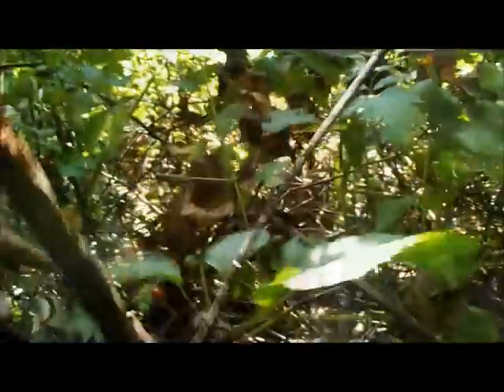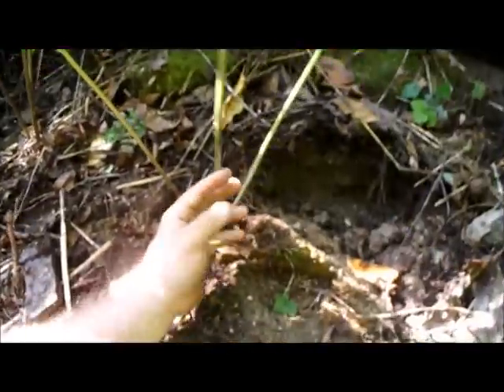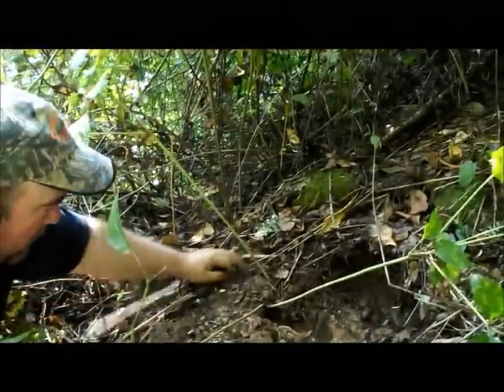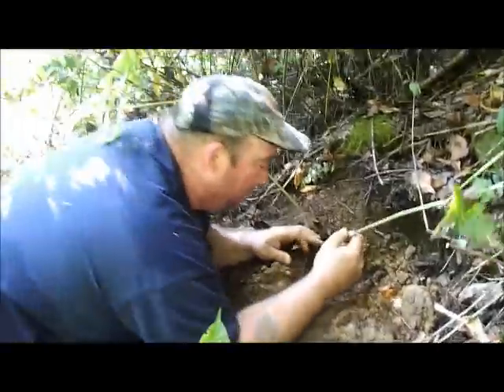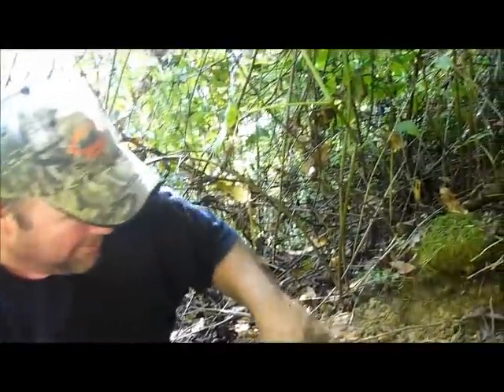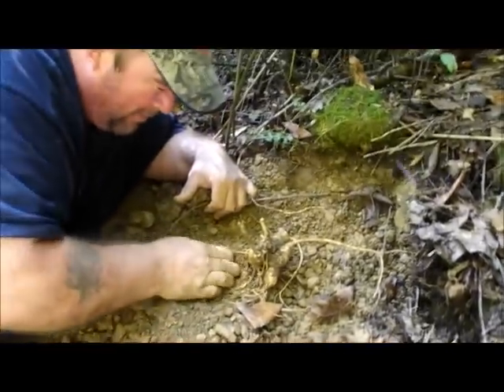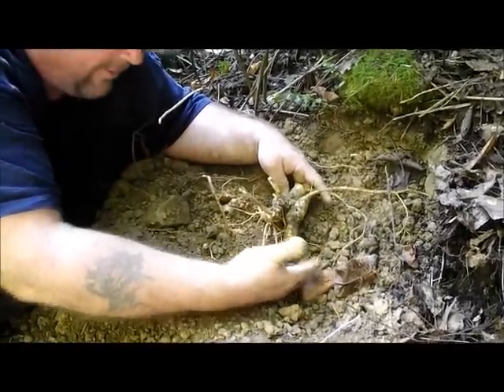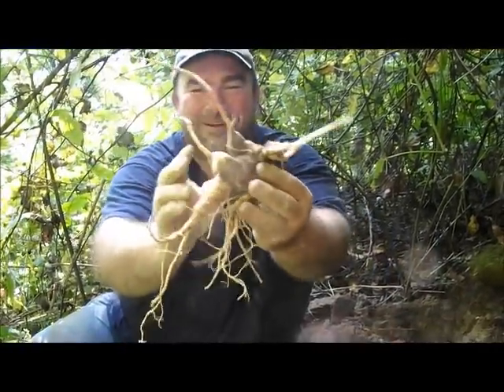The Largest Root That I Have Ever Got To Record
Kicking off season 2013 with a MONSTER. I have found some nice roots but It seemed as though I would never get a chance to record one because they are so rare and sometimes I forget the camera, or its raining and I can not carry it, I just forgot it at home etc., but today Praise God I had it with me and found this beautiful 12 prong root that weighed .33 dirty and .29 once washed It is a truly beautiful monster wild ginseng root and I thank God that he let me find it. Also there are some green berries still on this plant but if you will notice there is red berries at .21,23 also .28 that where phasing .33 It was after September before I found this plant. The berries that where not where close enough to reproduce. Green berries wil reproduce when they are that close to being red especially phasing. All of the seed was planted as I always plant the seed. And the seed will produce off spring as they where matured seed. I completely believe in seed reproduction and will not dig if the seed is not capable of reproduction. I have been digging for over 30 years and have many transplanted plants that I use for berries to plant and I plant berries at this stage all the time to keep turkeys from getting them and it is ok. Now they must be phasing and full. They can not be small green berries. This plant was dug after September 1st. Billy.